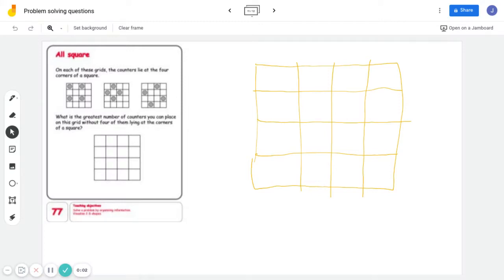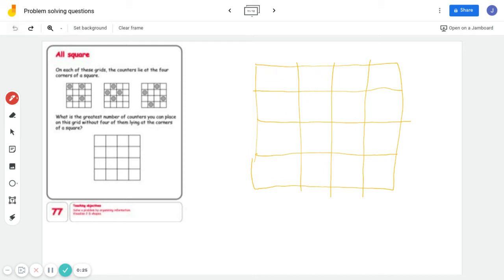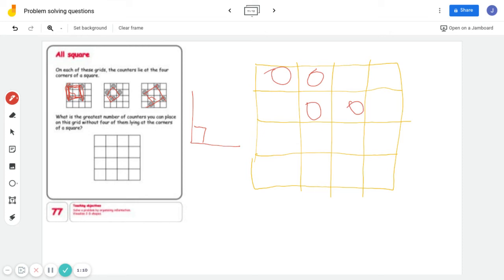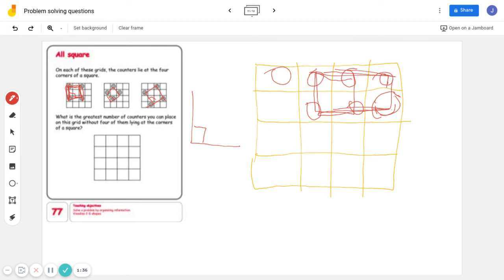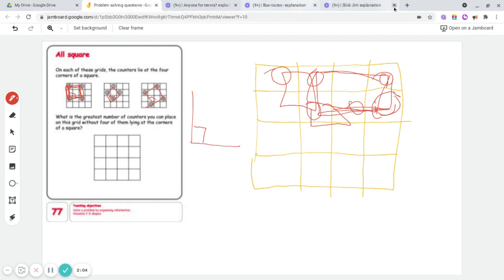All square - explanation